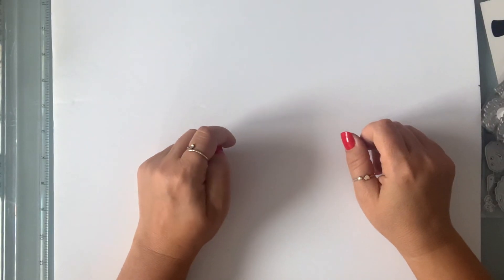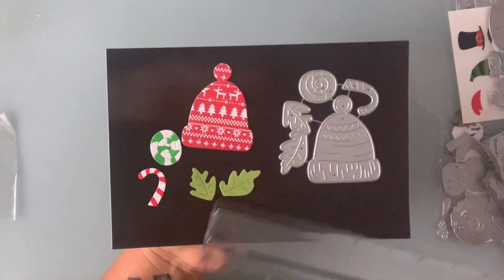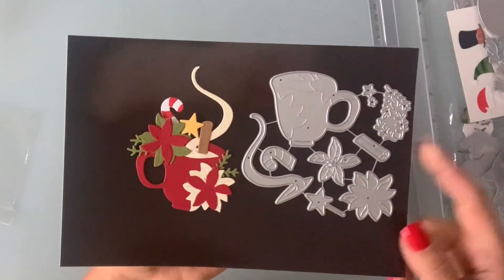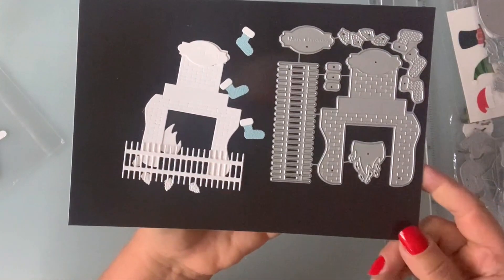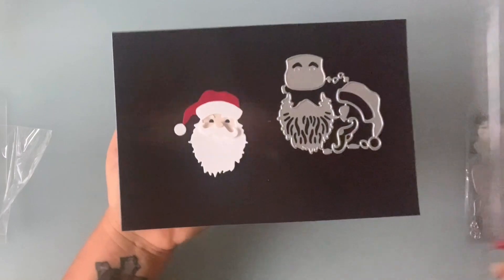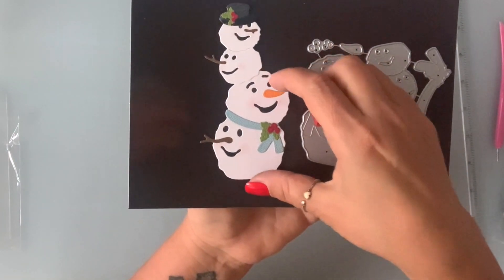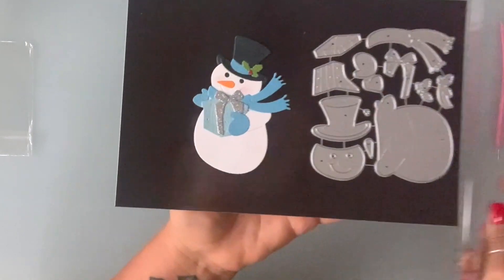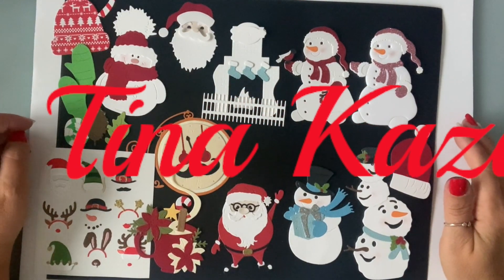The Eiffel Store DT Haul // Aliexpress Haul // Christmas Dies // Part 2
Hello everyone, so today I am sharing the rest of the Christmas dies I received from the Eiffel Store on Aliexpress. The link to the store and the product will be in the description down below.

Eiffel Store

Christmas Dies

                      Uxbridge, Ont.
                      L9P 1N1